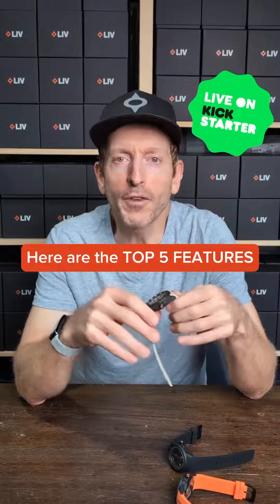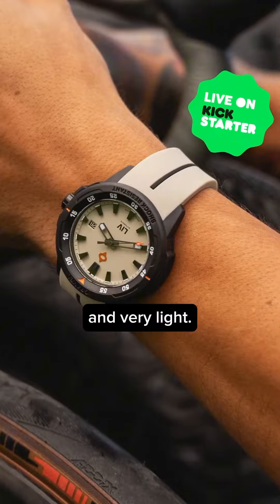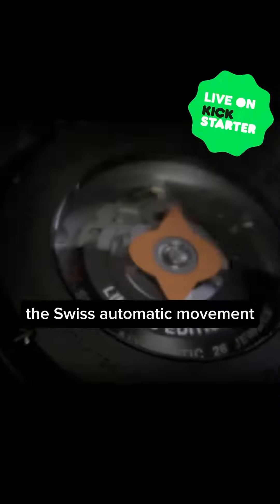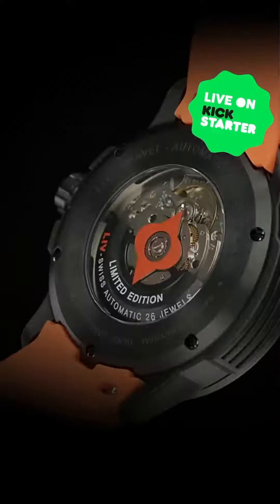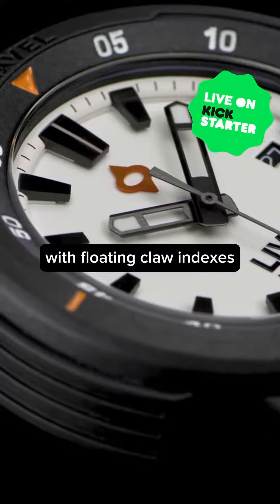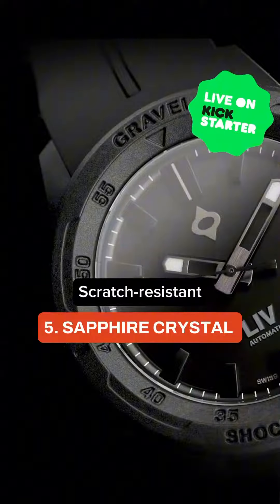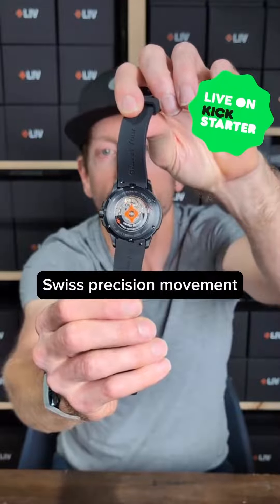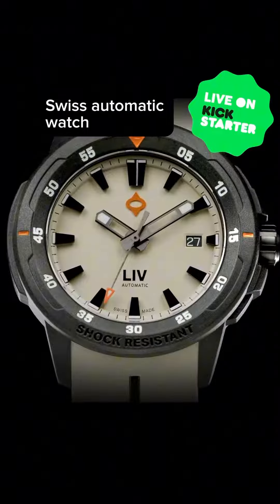🔥TOP 5 FEATURES of our New Gravel Collection.